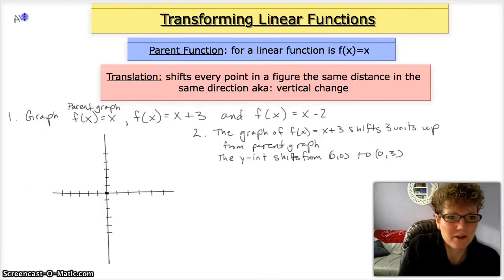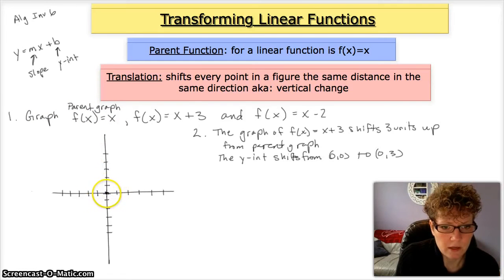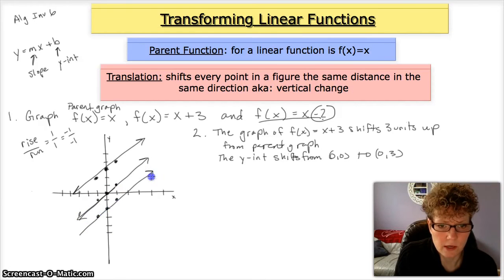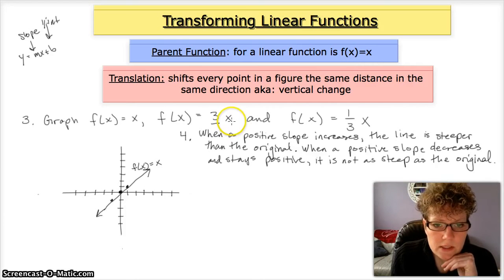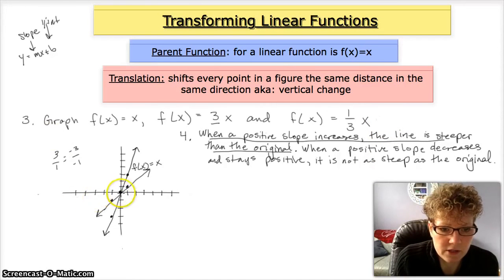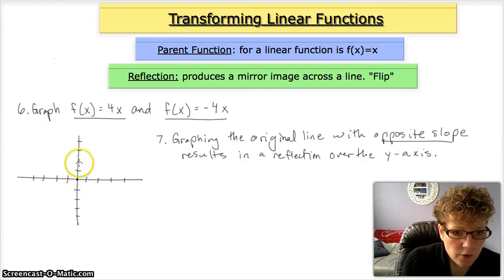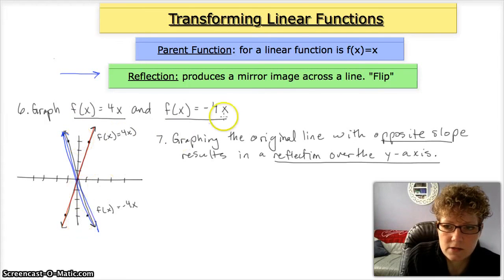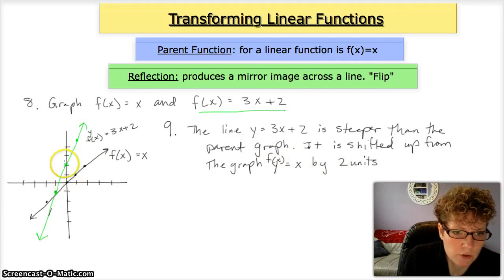Transforming Linear Functions Algebra Investigation 6